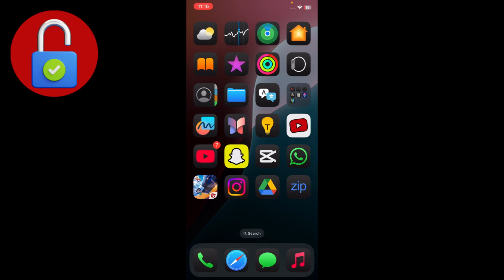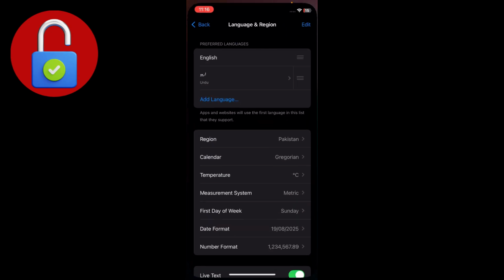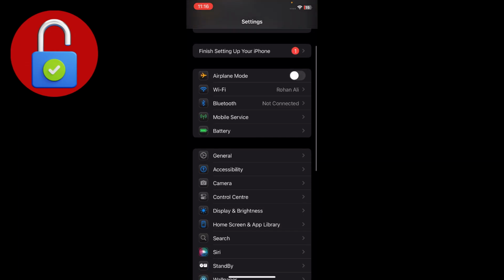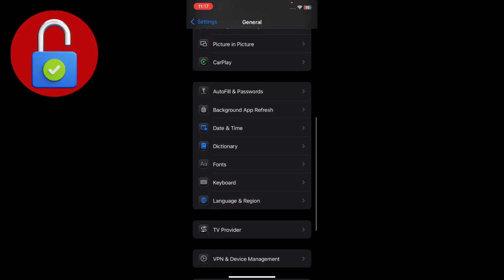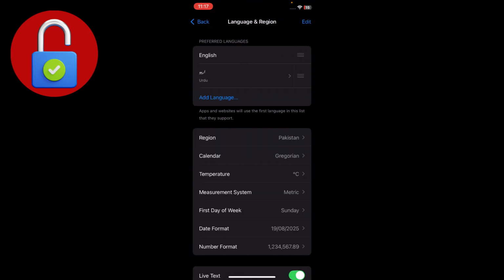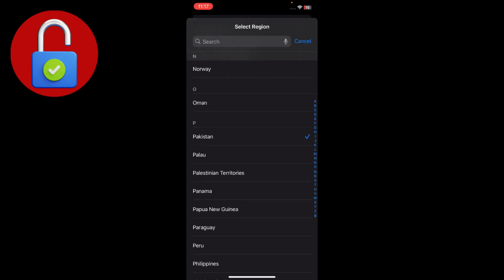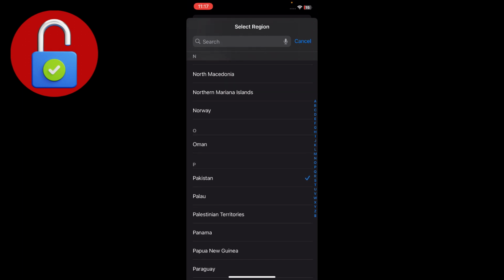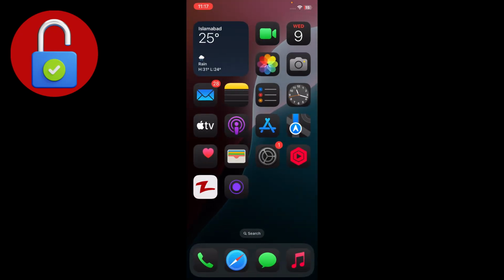How to Change App Store Country on iPhone – Full Fix!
🌍 Trying to change your iPhone’s country or region but it won’t let you?
You’re not alone. Apple prevents you from switching your App Store region if you have active subscriptions, are in a Family Sharing group, or have store credit left in your account.

In this video by UnlockiOS Tech, I’ll show you the step-by-step method to fix this issue so you can change your iPhone’s country or region easily — even if you’ve hit a block.

🔍 Common Reasons You Can't Change Region:
Active Apple Subscriptions (like iCloud+, Apple Music)

Part of a Family Sharing group

Unused Apple ID balance or store credit

Pending purchases or pre-orders

Billing issues with current payment method

✅ Fixes You'll Learn:
Canceling subscriptions the right way

Leaving Family Sharing (if needed)

Spending your remaining Apple ID balance

Changing your payment method to match the new country

Accessing the App Store settings to update your region

🧠 Pro Tip: After changing your region, you’ll need to enter a valid payment method or choose “None” if you just want free apps.

📱 Works on all iPhones & iPads running iOS 16, iOS 17, iOS 18 and later.

can’t change country on iphone, change region iphone fix, app store region stuck, apple id country change problem, ios 18 change country, unlockios tech, iphone country region fix 2025, apple subscription block